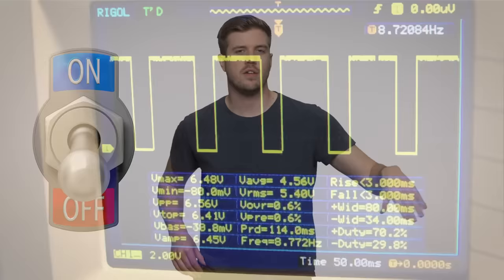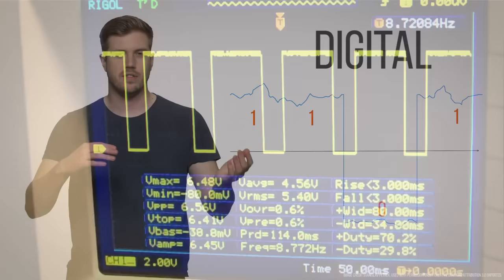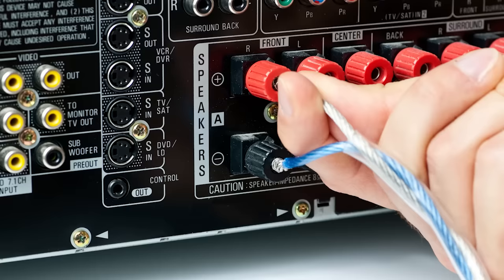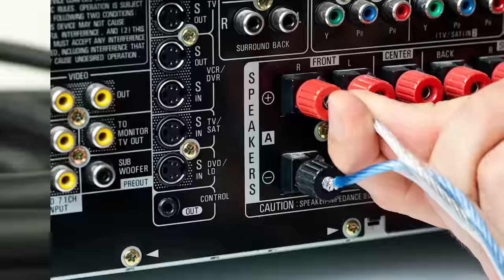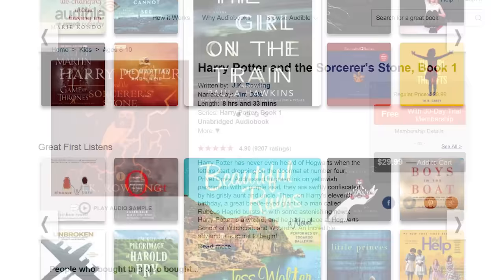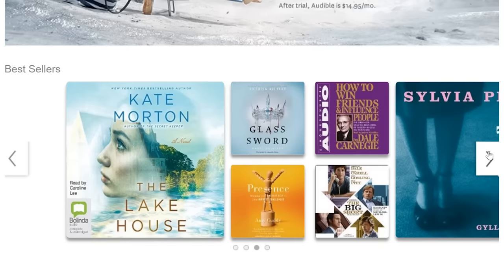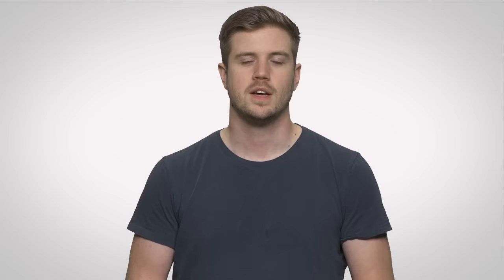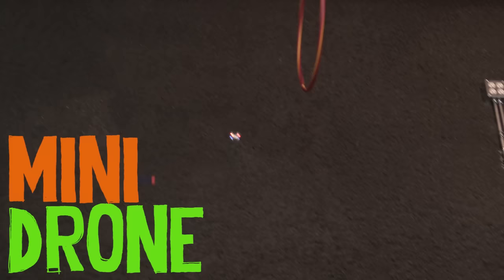Analog vs. Digital As Fast As Possible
What Is the difference between analog and digital, and how do they work together to make modern life possible?